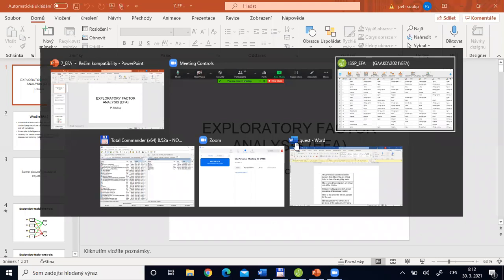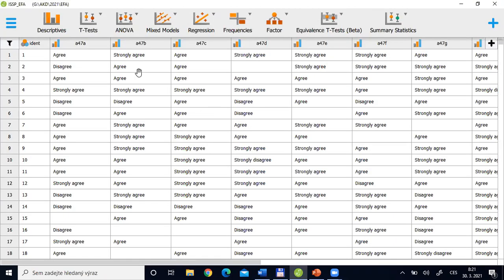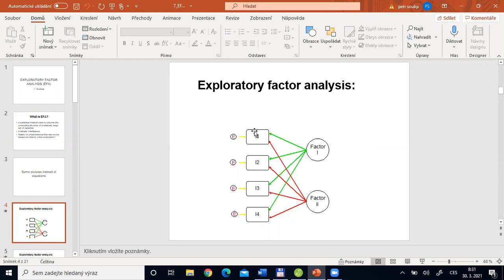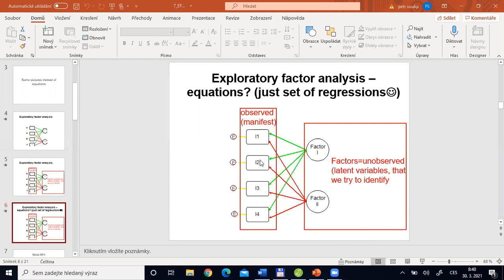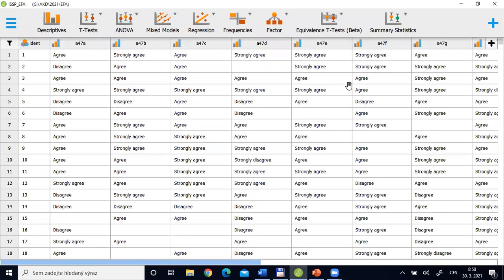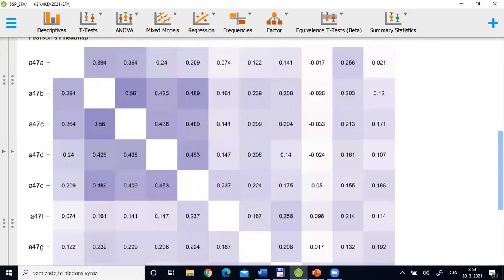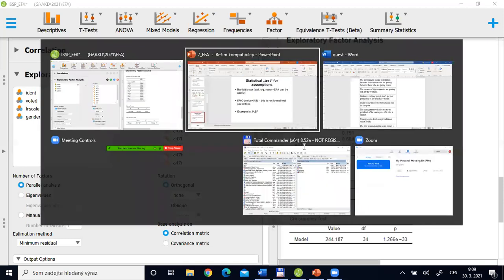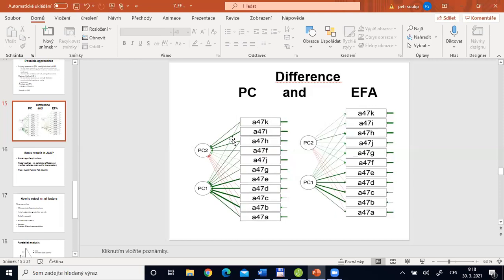Advanced Stat - Lecture 7 (part 1) - Exploratory factor analysis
Exploratory factor analysis (EFA) - introduction. Manifest and latent variables. EFA by picture and equations. Factor loadings. EFA vs. CFA. EEA. EFA and Principal component analysis. Correlation matrix, heatmap. KMO (MSA) criteria and Bartlett's test of sphericity. Steps in EFA